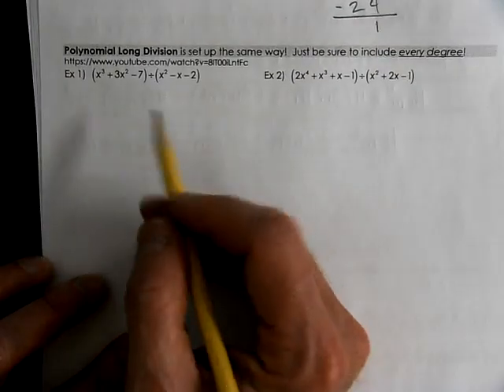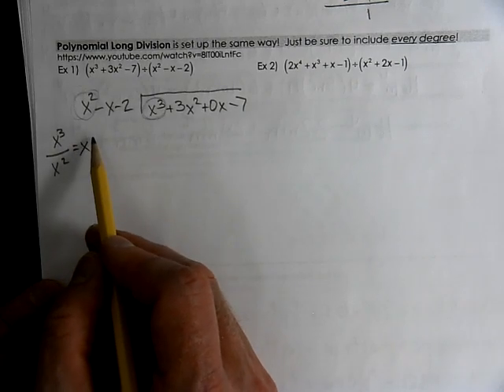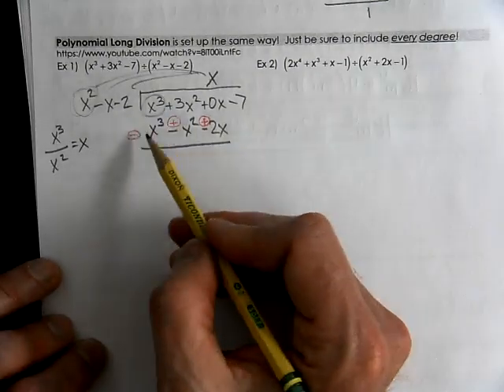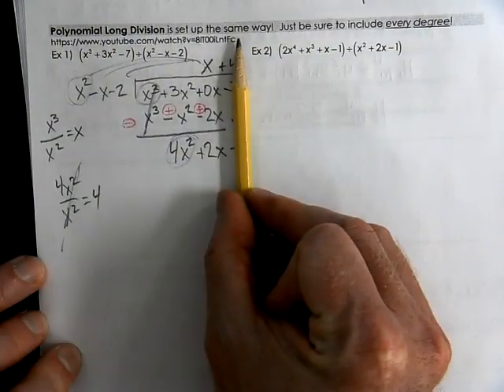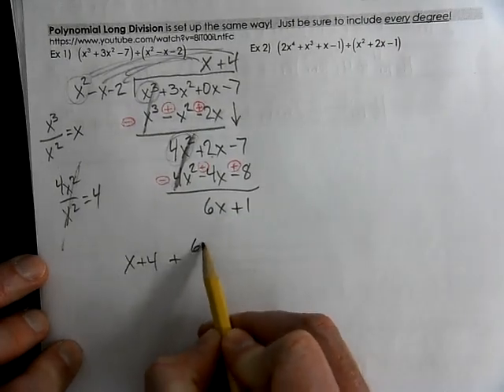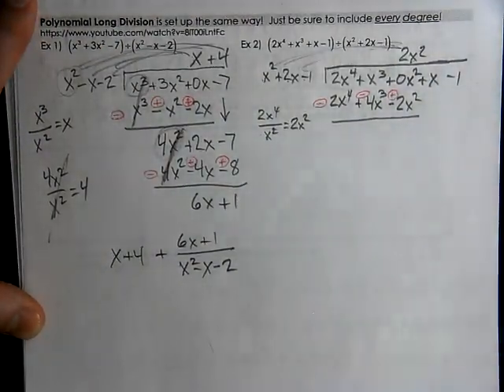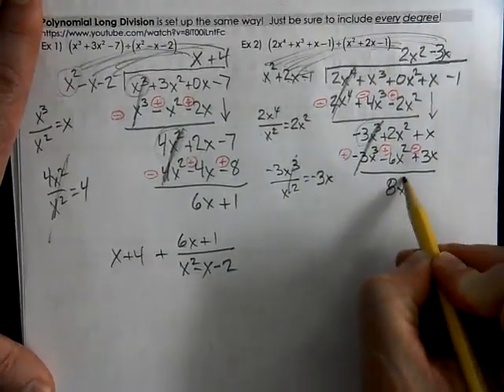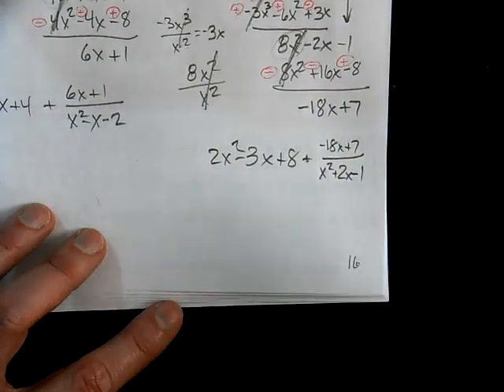A2T 2B 3a Divide Polynomials